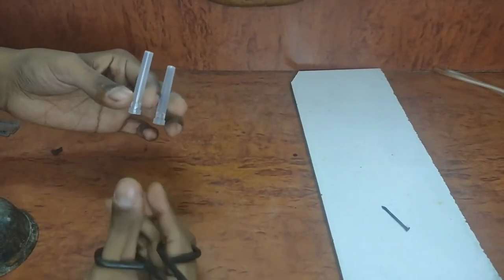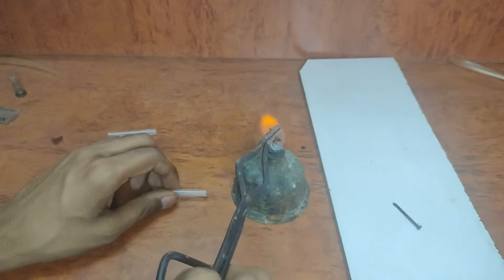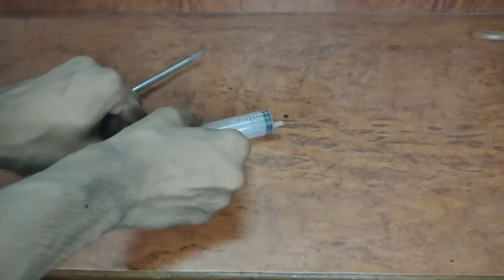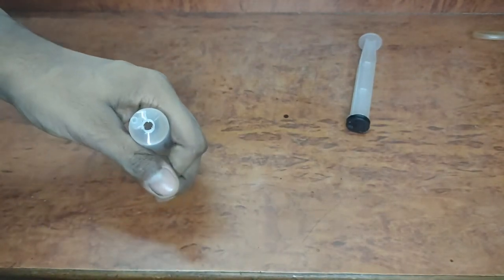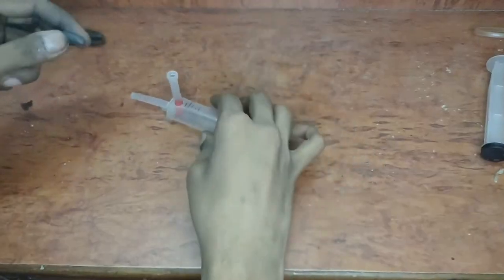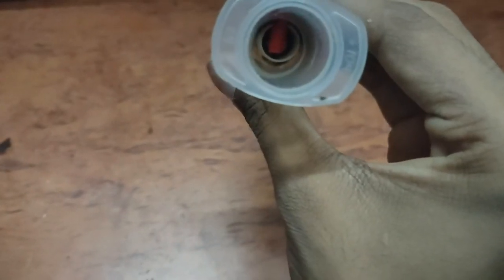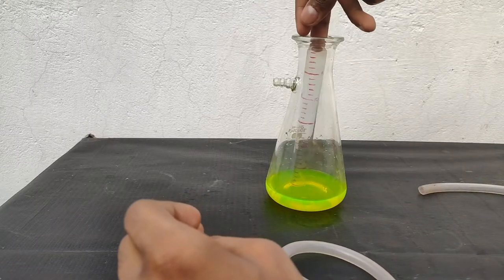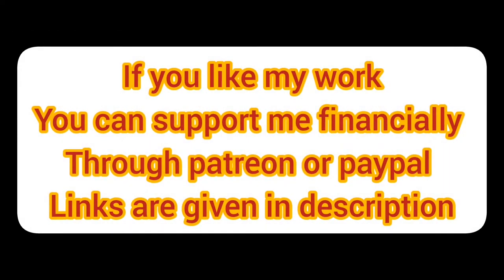How To Make a DIY Vacuum Pump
in this video i will be teaching how to make a DIY vacuum pump. which can produce low pressure upto 2/3rd of atmoshperic pressure.